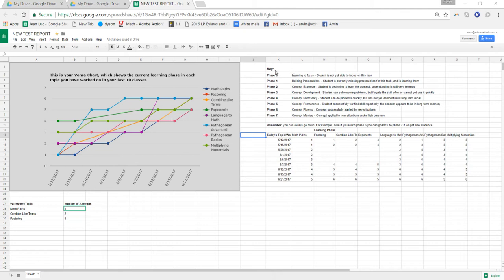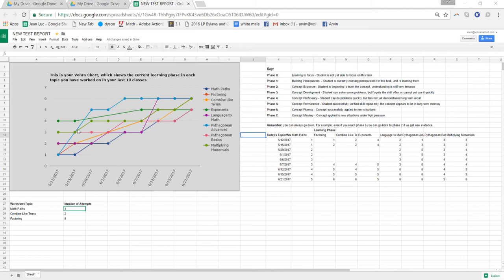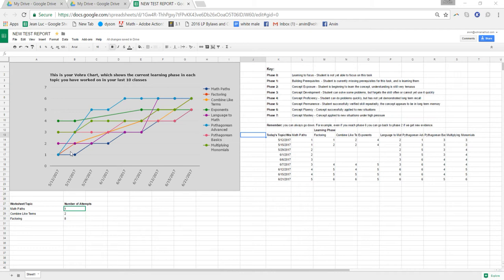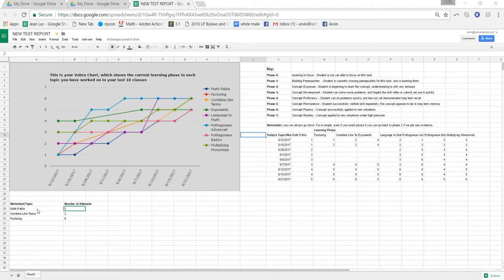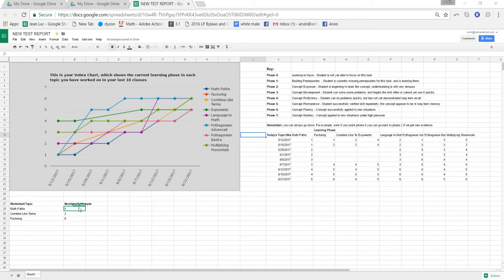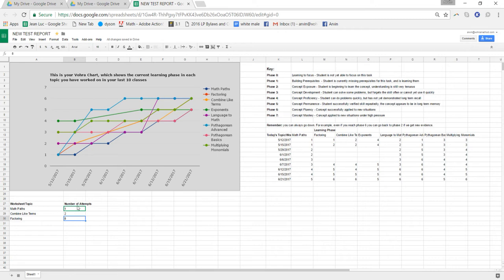How to Read Your Vohra Method Reports